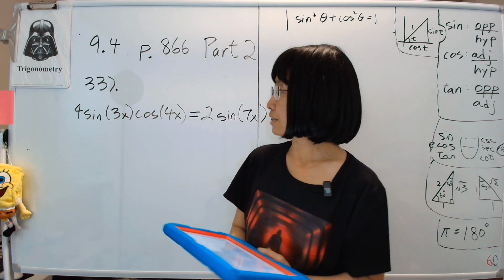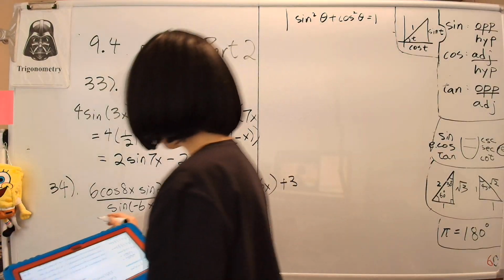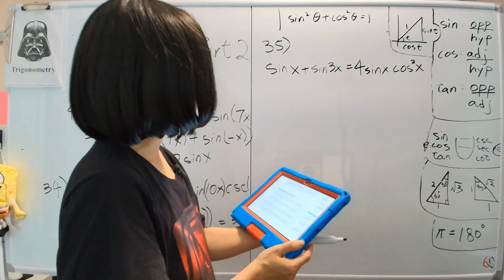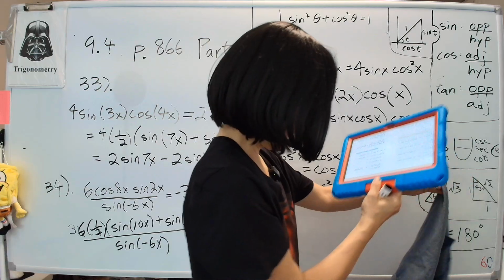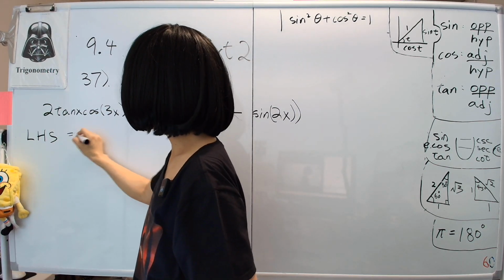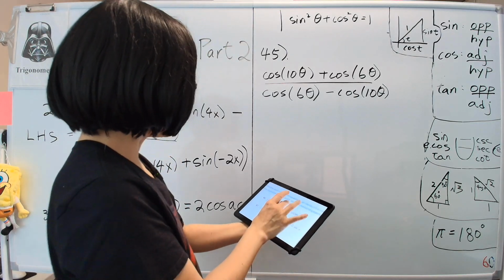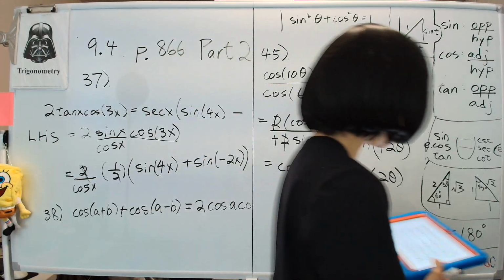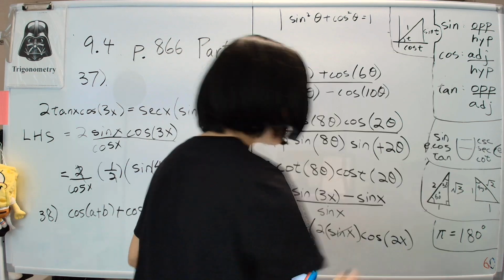Trigonometry Chapter 9.4 Part 2 Sum to Product and Product to Sum Formulas with free Openstax textb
Trigonometry 9.4 Homework
Trigonometry Chapter 9.4 Part 2  Sum-to-Product and Product-to-Sum Formulas with free Openstax textbook. Please download this previous version of Openstax textbook that I use in the video: